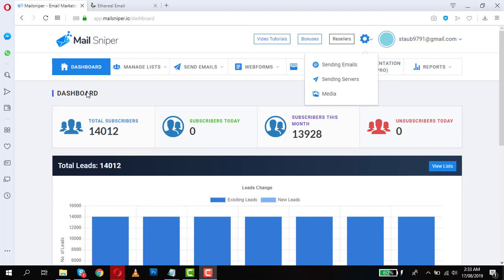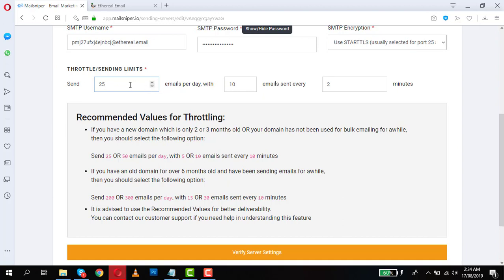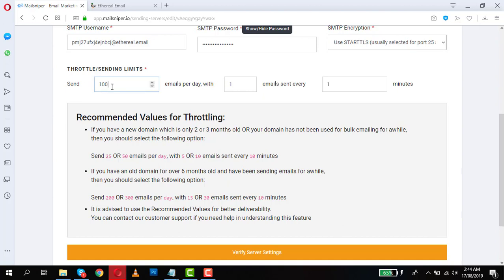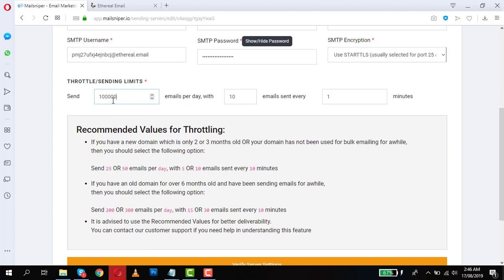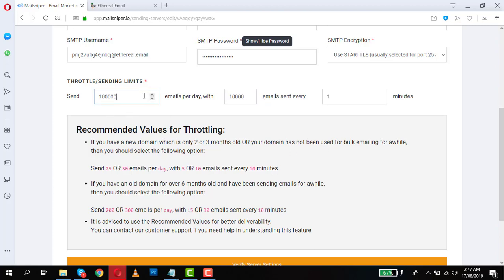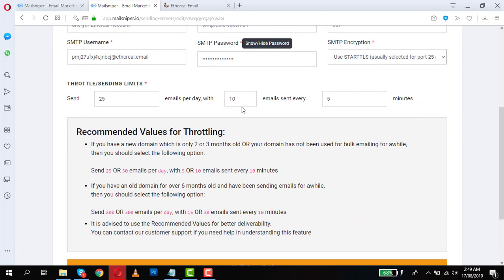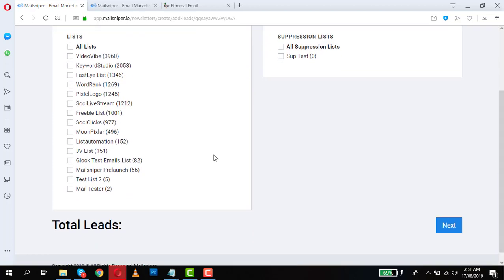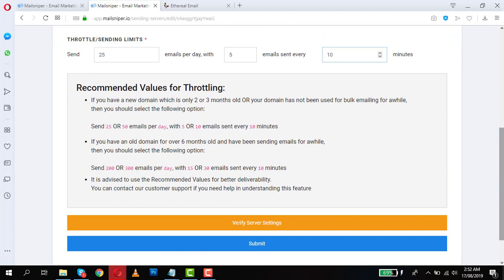Mailsniper: Throttle Sending/Warm up Guideline